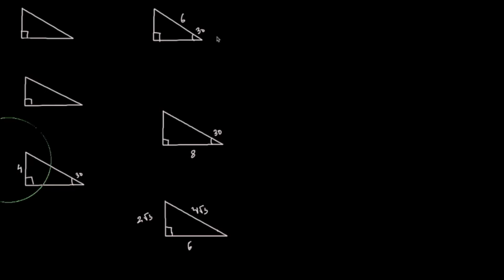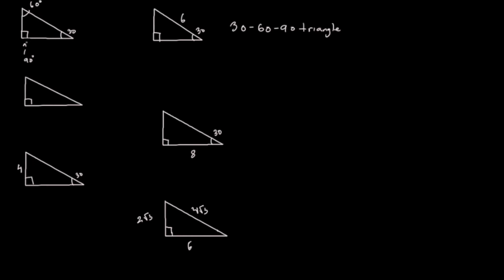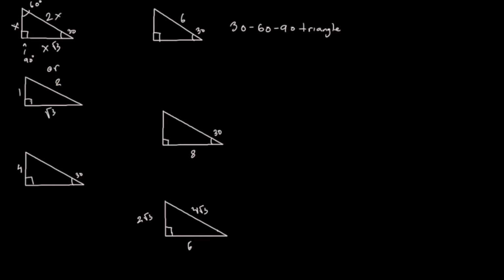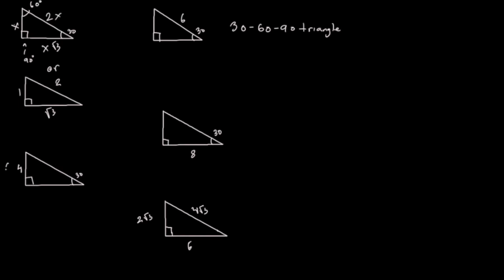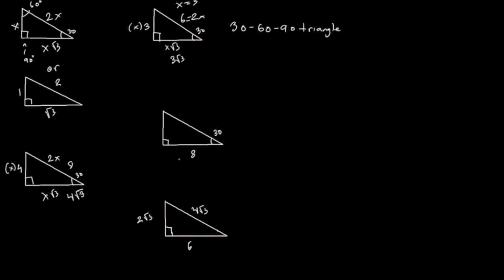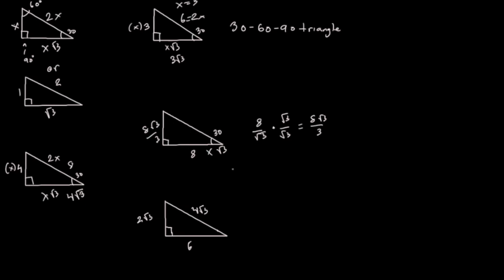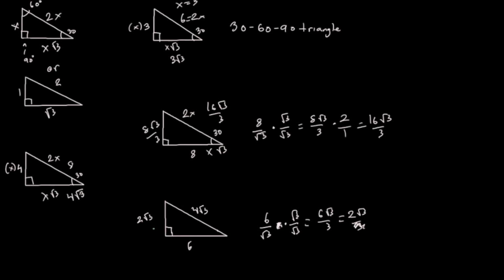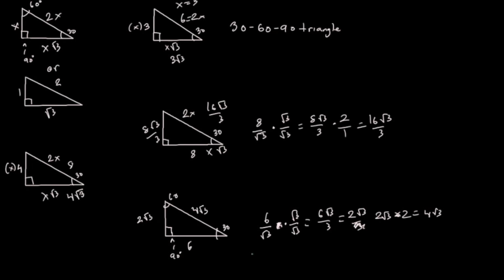30-60-90 Special Right Triangles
Hey guys, in this video I talk about 30-60-90 Special Right Triangles. I will explain the different relations between the side lengths and how to use the side length ratios to solve for the side lengths of the right triangle.